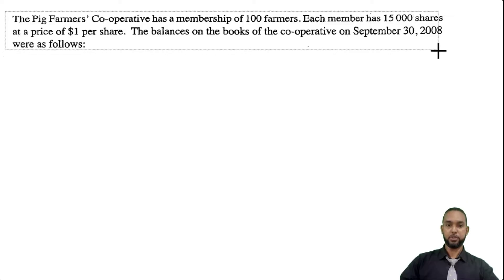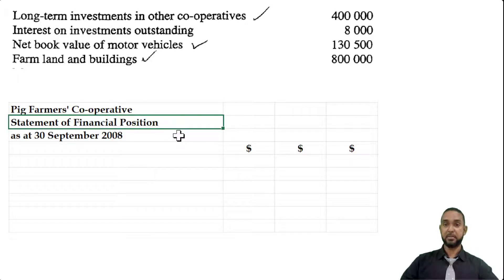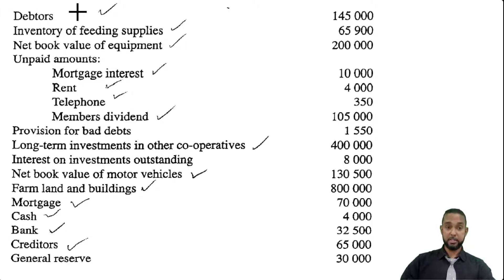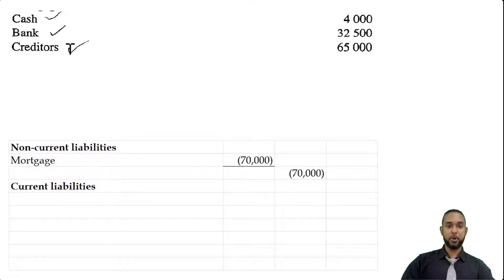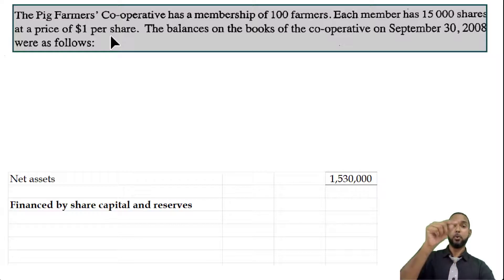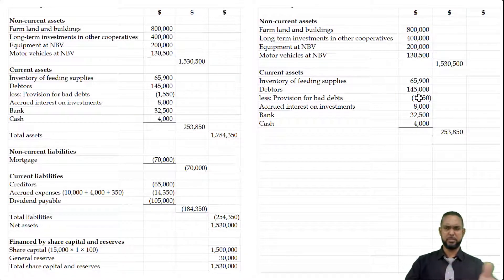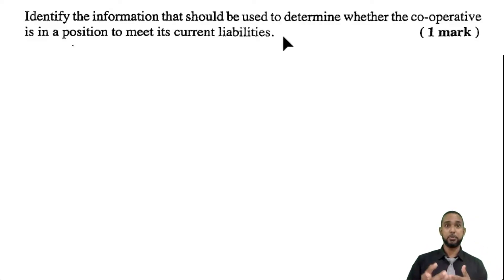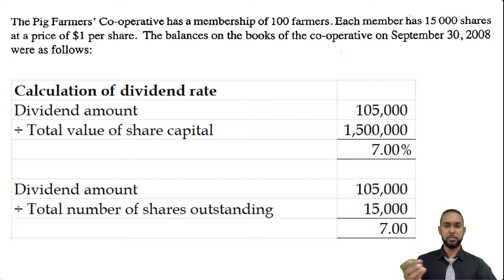PoA - May 2009 P2 Q7 - Cooperatives | Balance Sheets | Statement of Financial Position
00:00 - Intro
00:26 - Read through
01:18 - a.) Balance sheet ver. 1
04:45 - a.) Balance sheet ver. 2
05:47 - b i.) Working capital
06:21 - b ii.) Dividend rate
06:59 - Outro

Remember...

A
Different
Ap proach
To it

Much love!